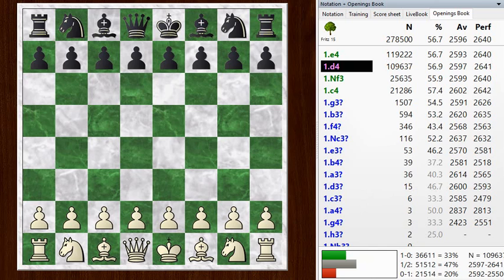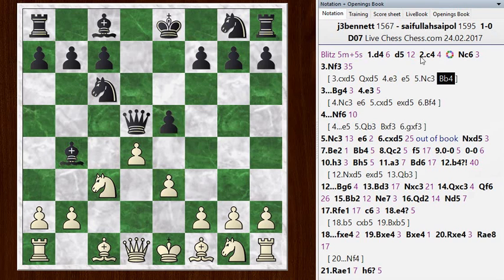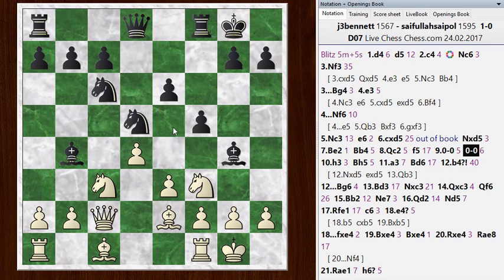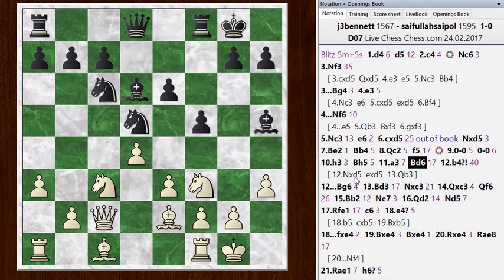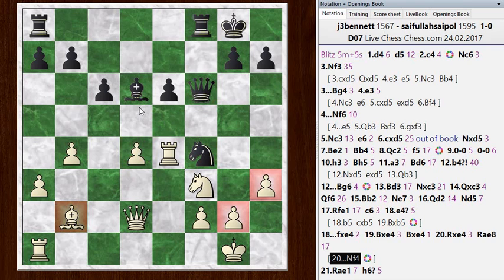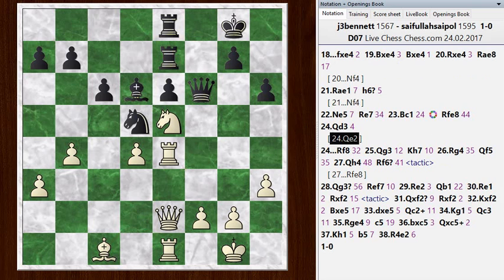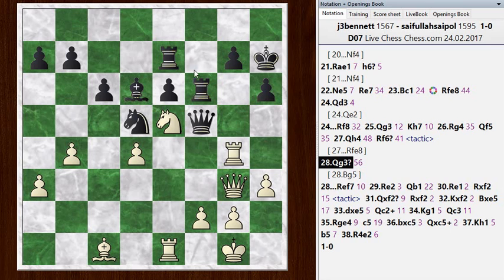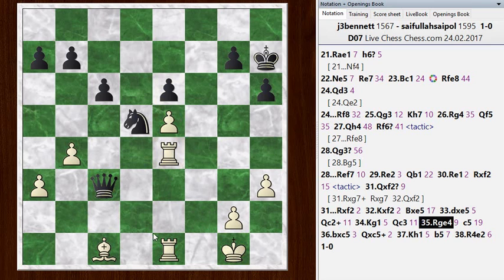Blitz chess postmortem #746: Queen's gambit declined - Chigorin defense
A pretty nice game overall, but there were some tactical slip ups in time trouble that the chess engine points out.